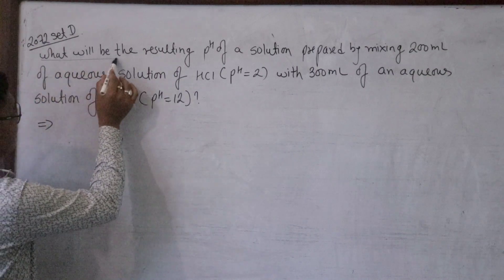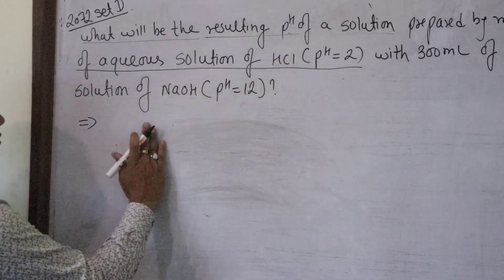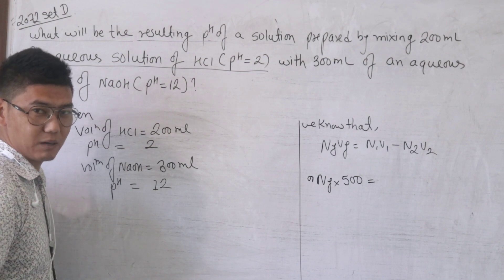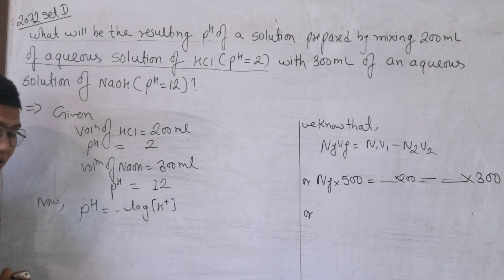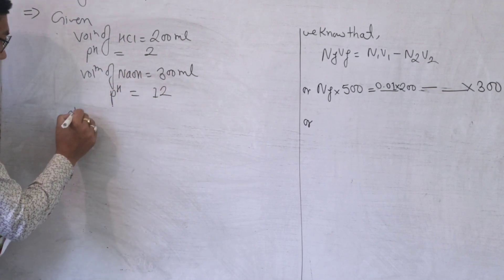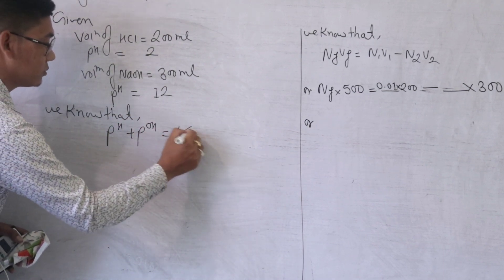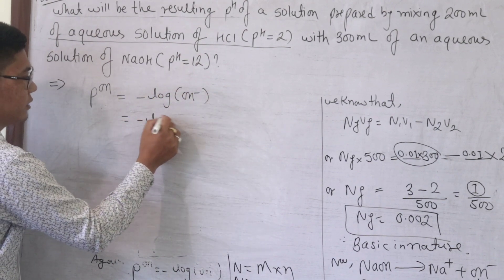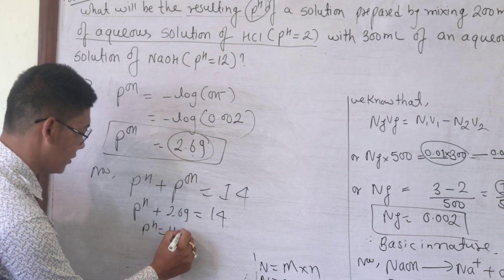Ionic Equilibrium || Part-2 || Ramesh IOM //IOE//JEE//NEET// NEB // Budha Numerical Solution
Ionic Equilibrium || Part-2 || IOM //IOE//JEE//NEET// NEB //Ramesh Budha Numerical Solution